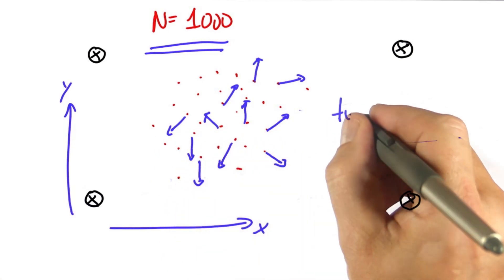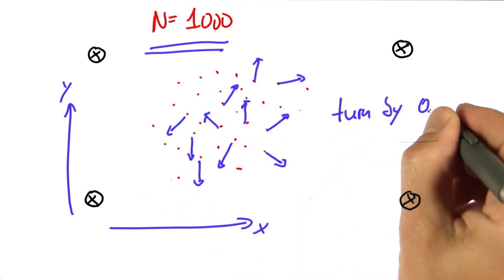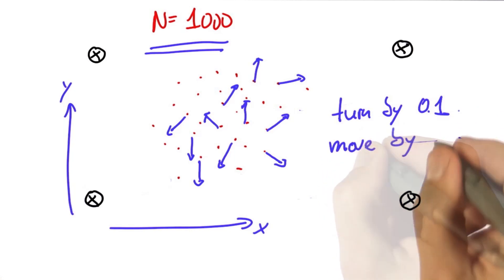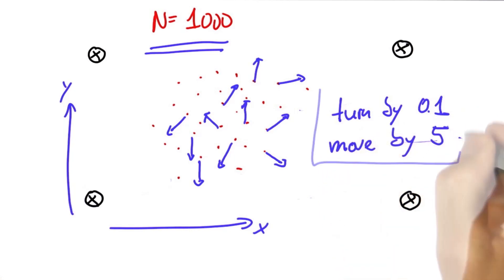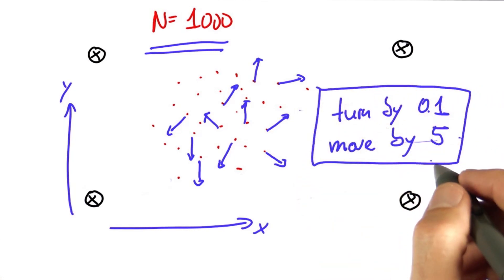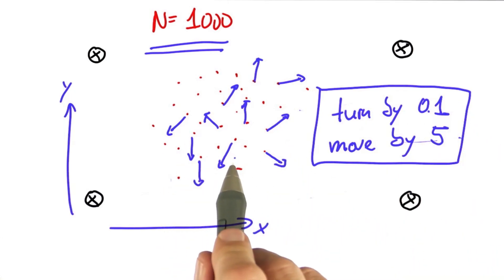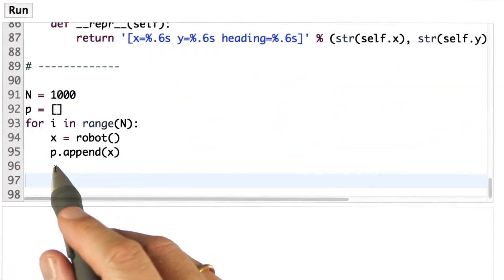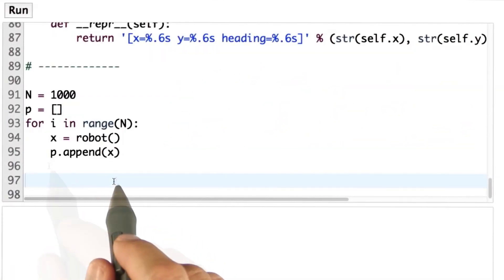Robot Particles - Artificial Intelligence for Robotics